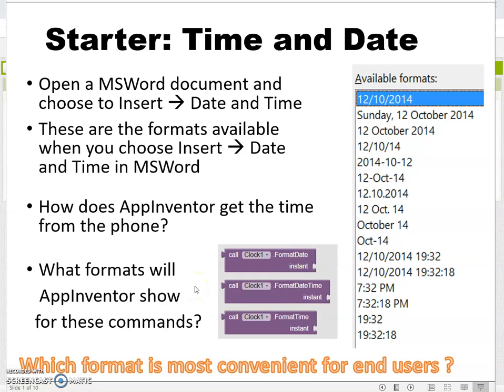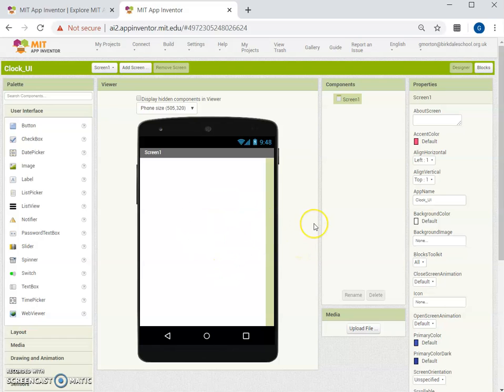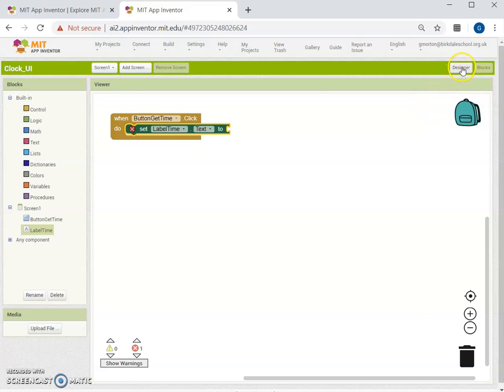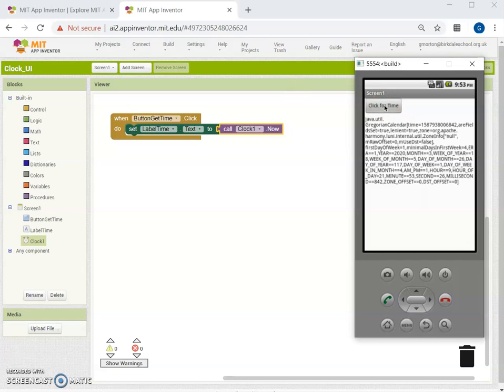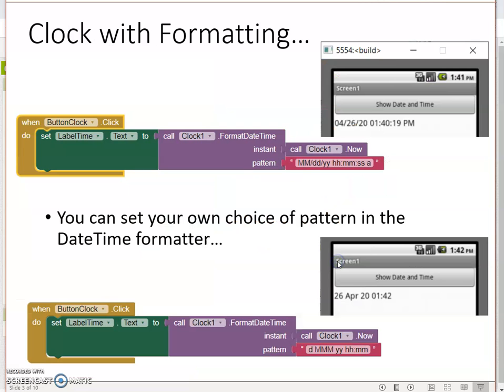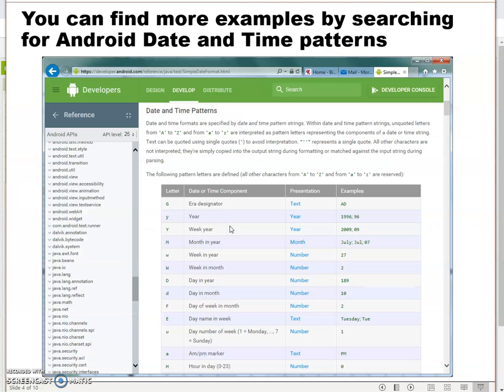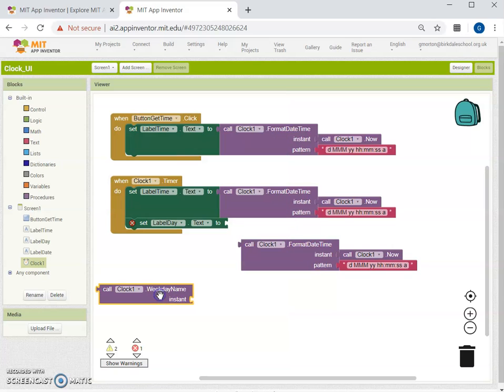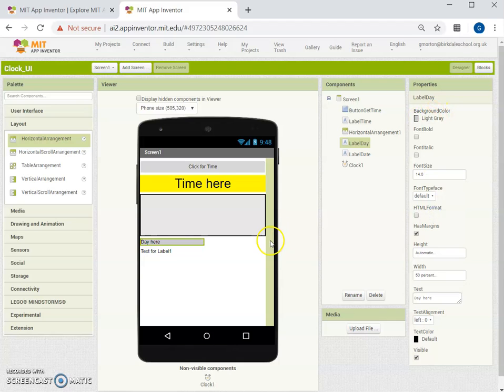ClockAppIntro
Use AppInventor to create a basic clock with Day, Date info